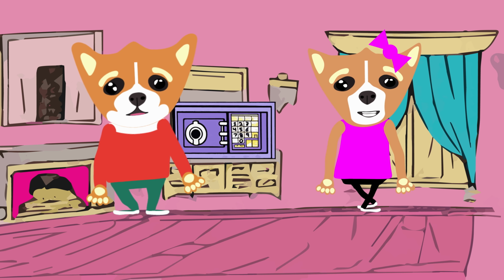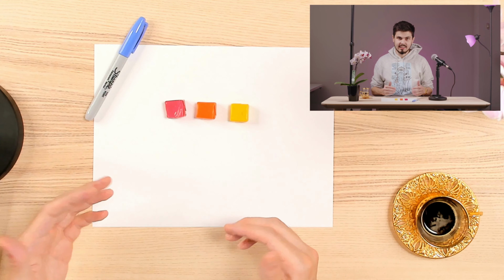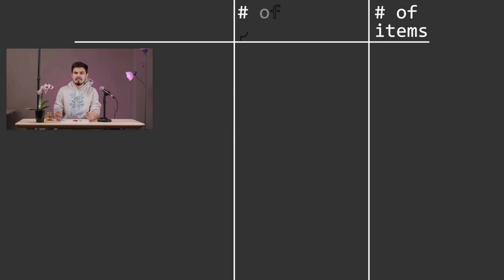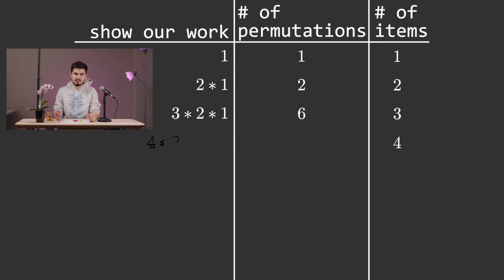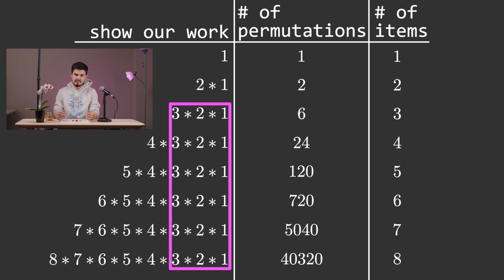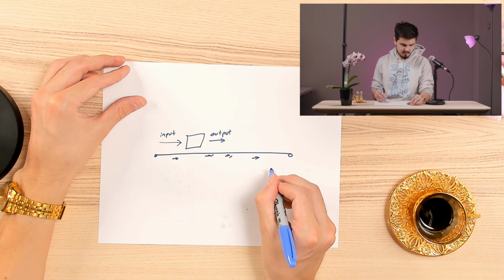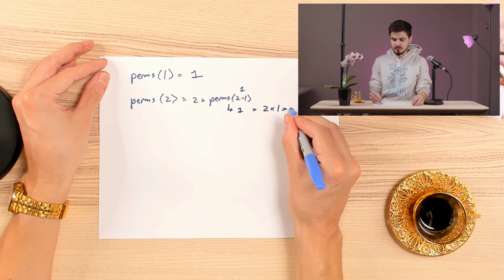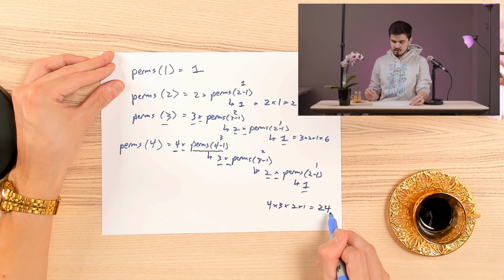Permutations DEEP DIVE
Welcome to our first full-length video on permutations !
You don't need any background in maths to follow this video. We will have future videos that build upon the concepts introduced in this video.

Chapters:
00:00 - Intro
00:54 - What is a permutation
01:16 - Examples of permutations
02:04 - History of permutations
02:54 - Modern example of permutations
03:14 - Counting permutations
03:29 - Counting using shapes
06:40 - Number of permutations for sets with up to eight items
07:31 - Finding a pattern
09:45 - Math syntax
11:15 - Function for permutations
12:14 - Examples of function application
16:27 - Outro